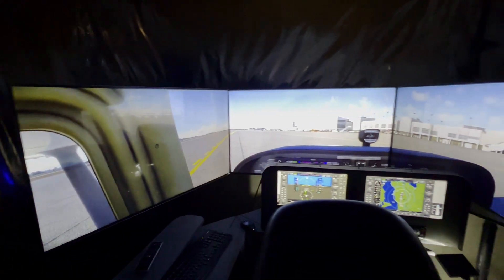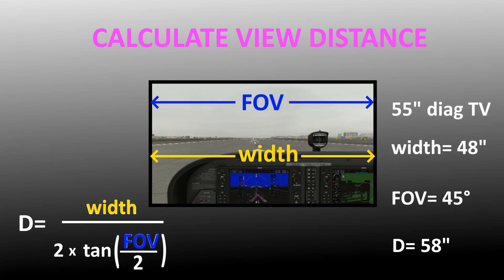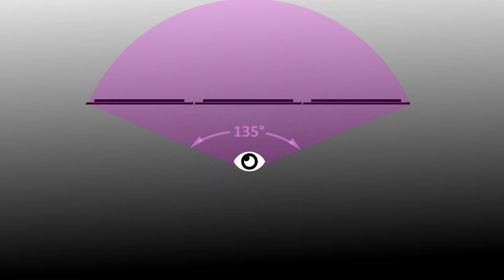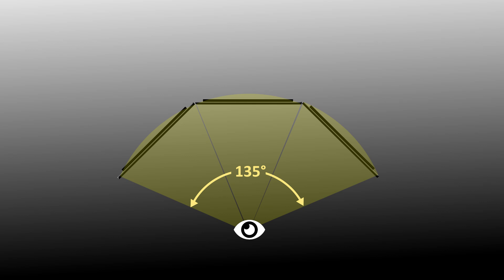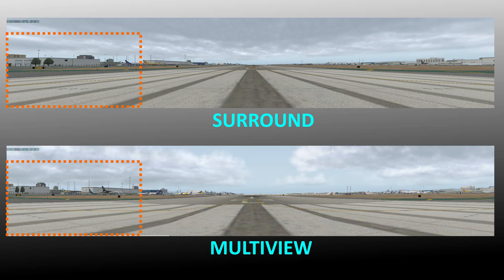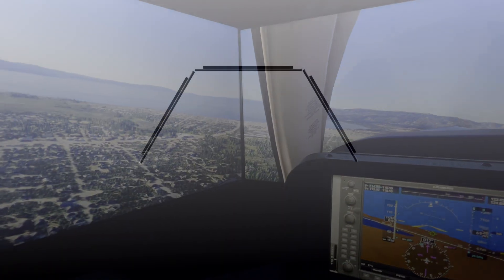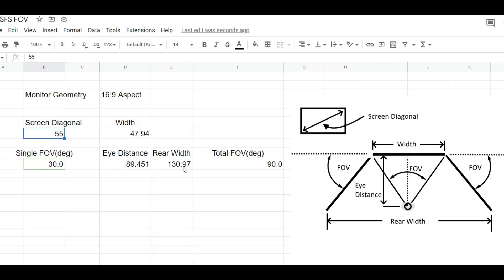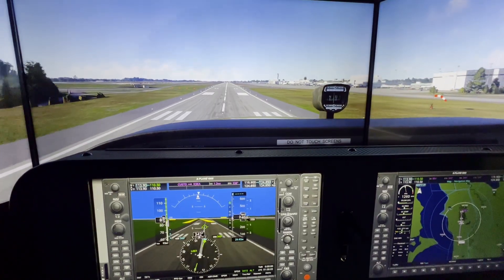MSFS Surround Vs. New Multiview: The Best Sim Solution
An explanation of Multi Monitor support in Microsoft Flight Simulation using Nvidia Surround(AMD Eyefinity) compared to the new Multiview. Some theory and losts of practical tips for your Multi Monitor home simulator